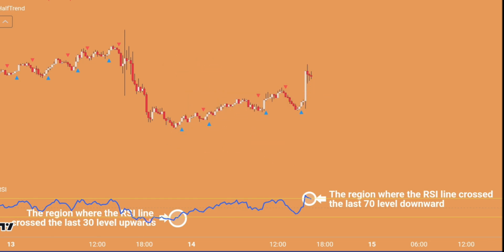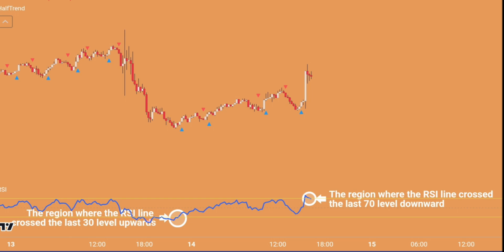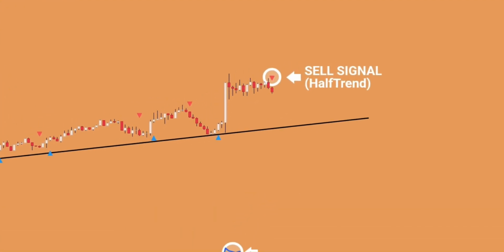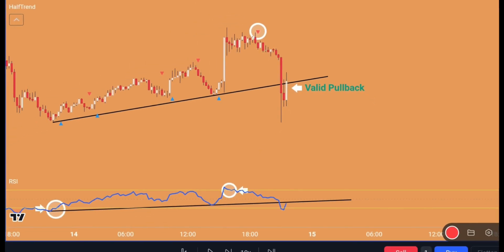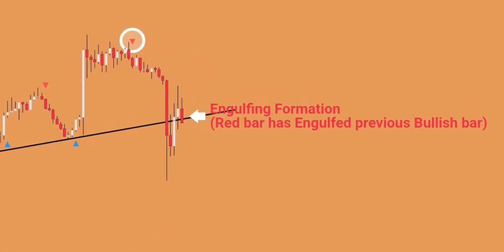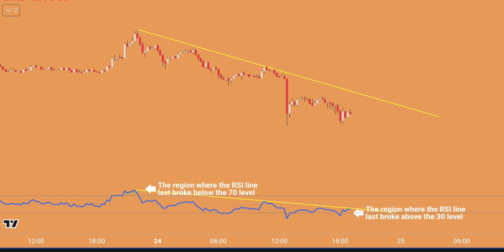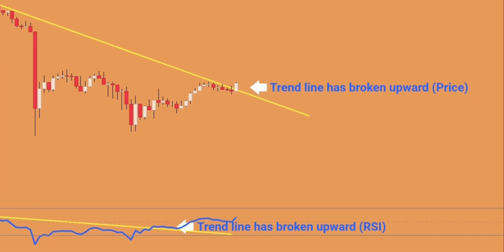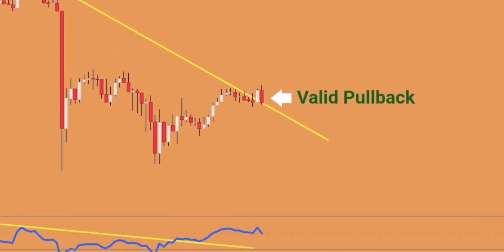What is RSI Breakout, How is it Used? | High WinRate With RSI & HALFTREND Combination Tunc_Tg FX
Learn how to achieve a high win rate in your trading strategies by effectively combining RSI (Relative Strength Index) and HALFTREND indicators. In this insightful video, Tunc_Tg FX breaks down the concept of RSI Breakout, guiding you through its significance and practical implementation. Discover valuable insights on leveraging the power of RSI in conjunction with HALFTREND for improved trading accuracy and profitability. Watch now to enhance your trading skills and make informed decisions in the dynamic forex market.

(When the necessary number of members is reached in the channel, high-quality short-term trading signals will start, and the channel will become private.)